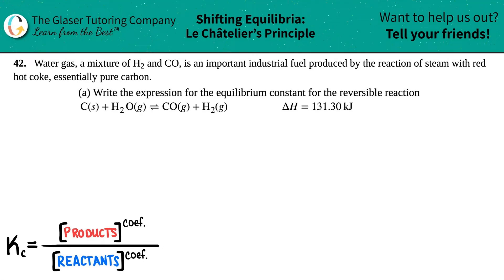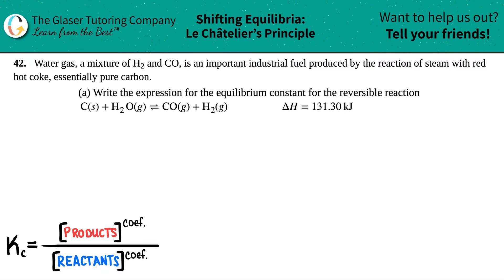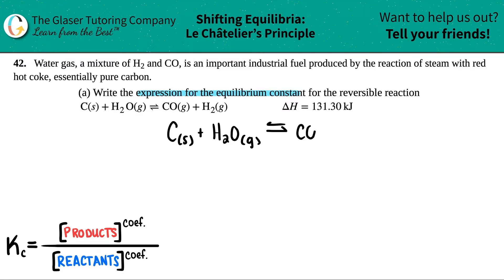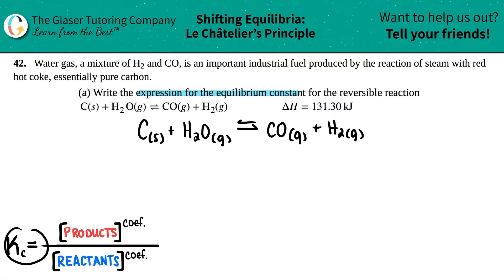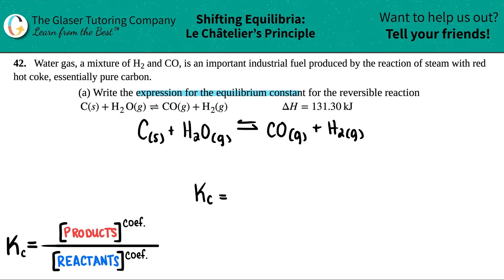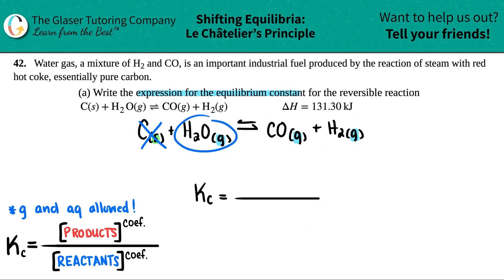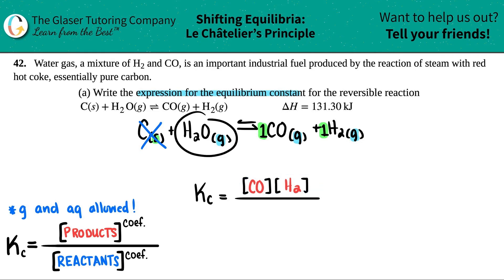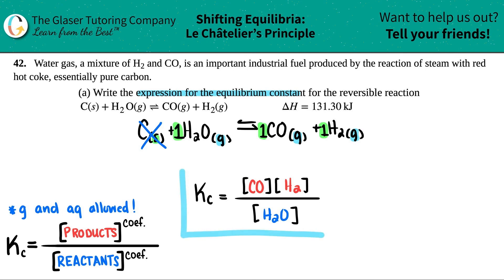13.42a | Water gas, a mixture of H2 and CO, is an important industrial fuel produced by the reaction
Water gas, a mixture of H2 and CO, is an important industrial fuel produced by the reaction of steam with red hot coke, essentially pure carbon.
(a) Write the expression for the equilibrium constant for the reversible reaction
C(s) + H2O(g) ⇌ CO(g) + H2(g) ΔH = 131.30 kJ